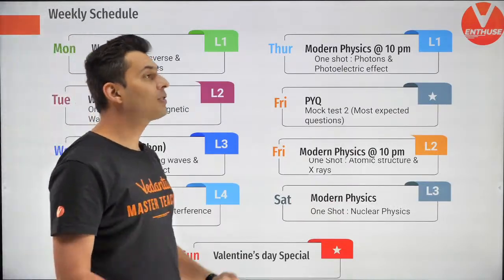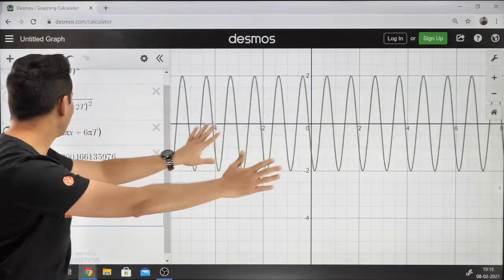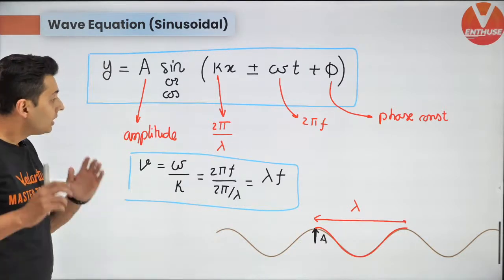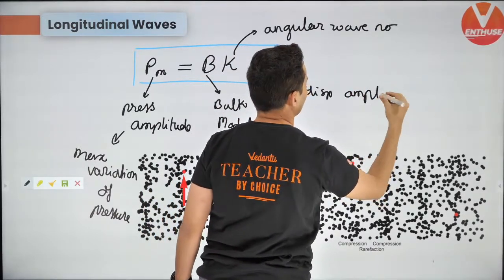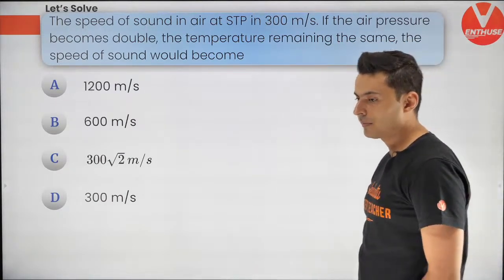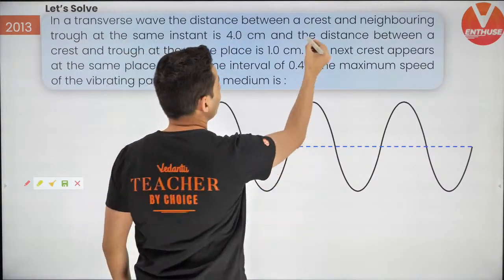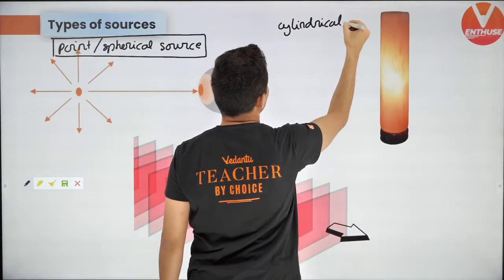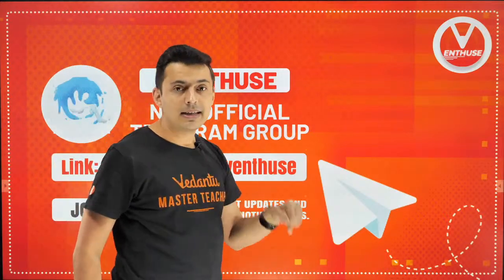One Shot : Transverse and Longitudinal Waves | Waves L-1 | JEE Mains 2022 | Vedantu JEE Enthuse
Waves IIT JEE | One shot: Transverse and Longitudinal Waves | JEE Flash 2022 | Class 11 Physics | VedantuJEEEnthuseEnglish with your favorite Shreyas Sir. Waves | One shot: Thermodynamics sessions will help you to get more marks in JEE Physics. In Vedantu, You can now watch today's session of Waves JEE | Waves JEE One Shot | Waves JEE Mains | Waves IIT JEE | Waves Class 11 IIT JEE | Transverse and Longitudinal Waves | Transverse and Longitudinal Waves JEE | Transverse Wave and Longitudinal Wave | Longitudinal Waves JEE | Longitudinal Waves | JEE | JEE 2022 | JEE Main 2022 | Online Classes for IIT JEE.

➡️ Topics Covered in this Session:
♦ Waves IIT JEE
♦ Waves Class 11
♦ JEE Main Physics 2022
♦ Waves JEE Mains One Shot
♦ One shot: Transverse Wave and Longitudinal Wave

Let us know if you come across any doubts 🤔 in today's Session "Waves IIT JEE | One shot: Transverse and Longitudinal Waves | JEE Flash 2022 | Class 11 Physics".